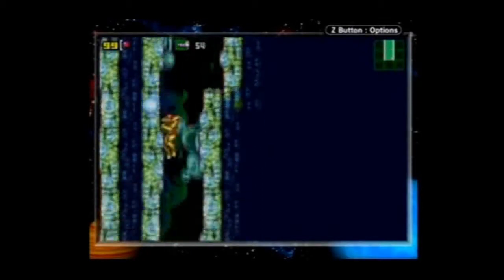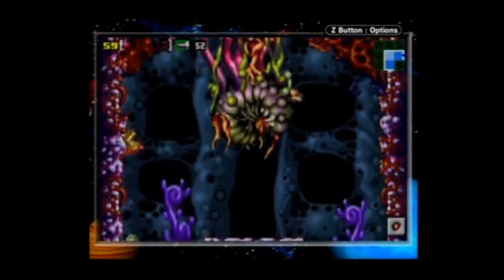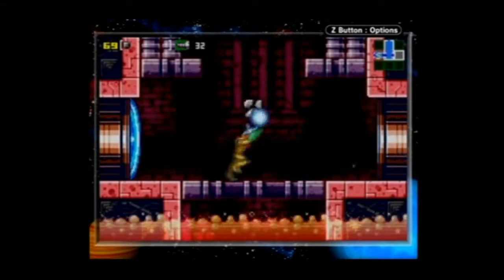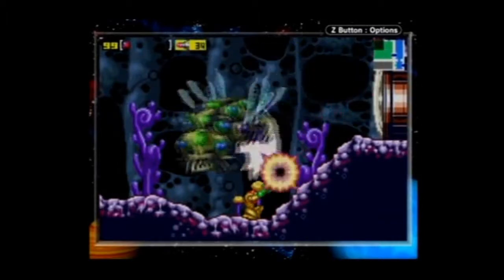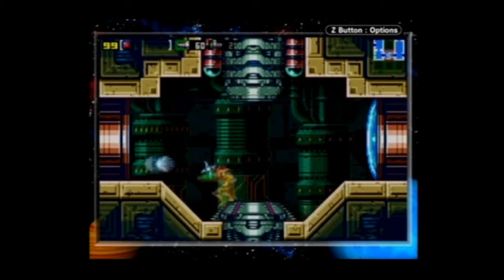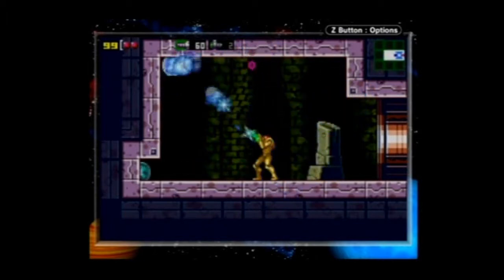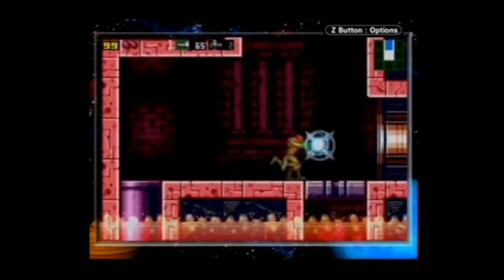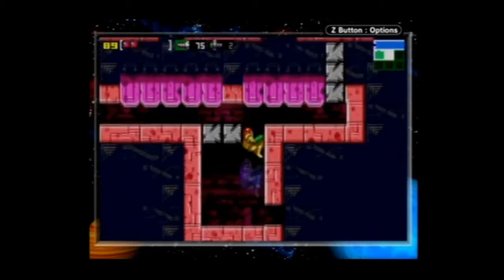Meow Plays Metroid Zero Mission - ep 2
Back on youtube with a vengance, Meowskivich is taking on Metroid Zero Mission with his own brand of spicy sauce.